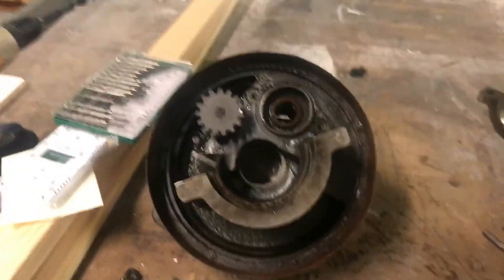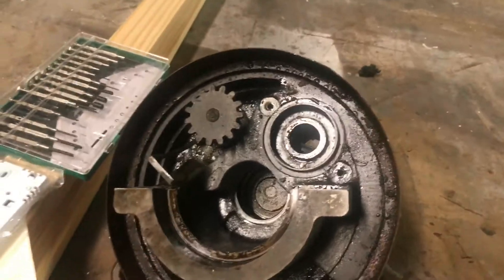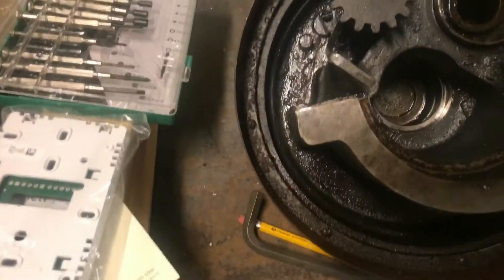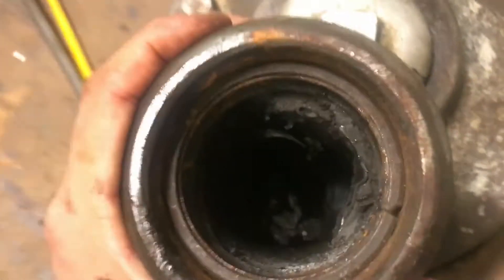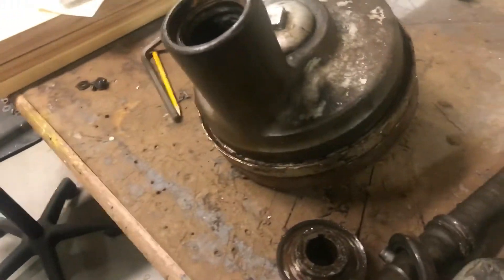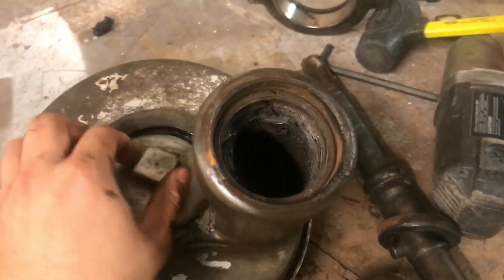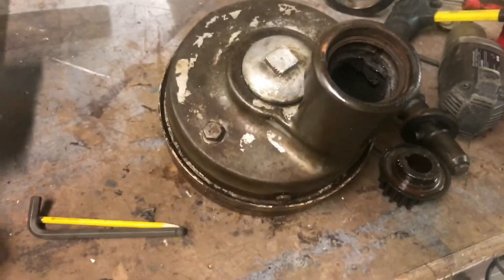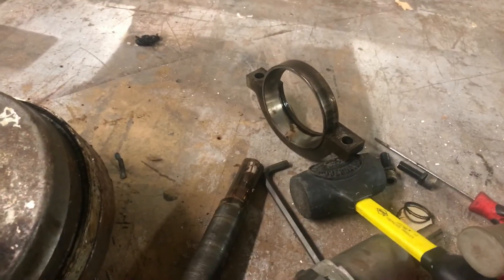Hobart M802 mixser planetary gear fix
Today we take a planetary gear assembly and begin the rebuild process